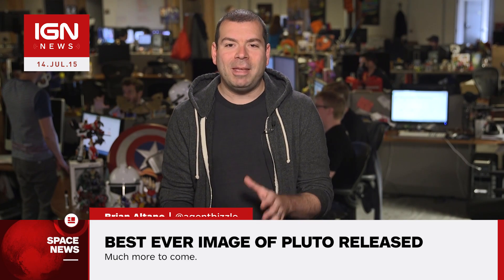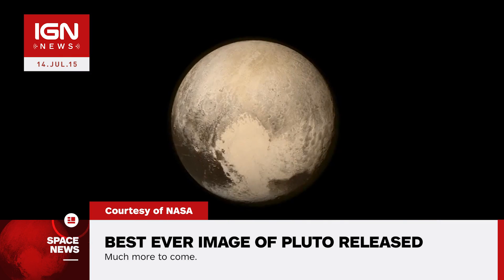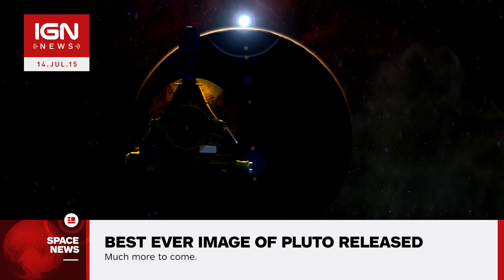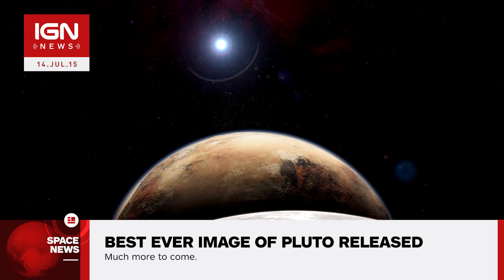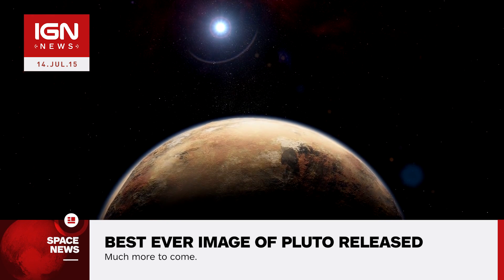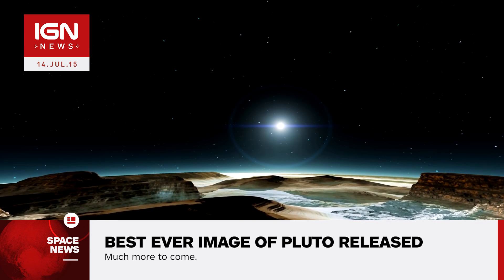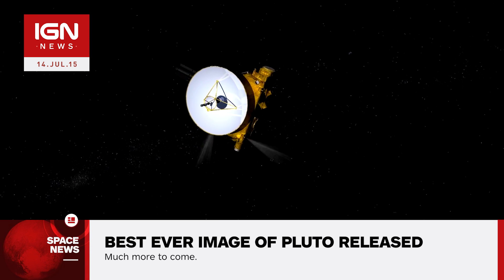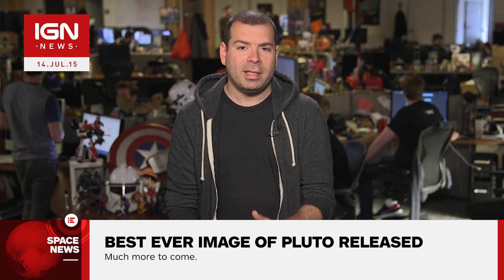Best Ever Image of Pluto Released - IGN News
The New Horizons spacecraft has performed its fly-by of Pluto and has sent the best ever image of the dwarf planet back to Earth.